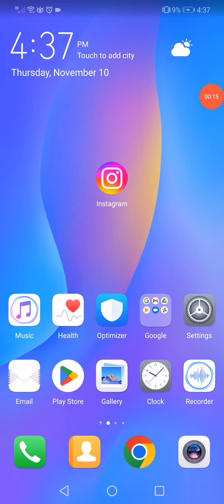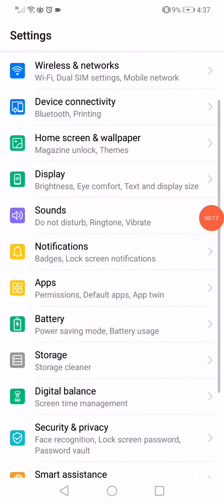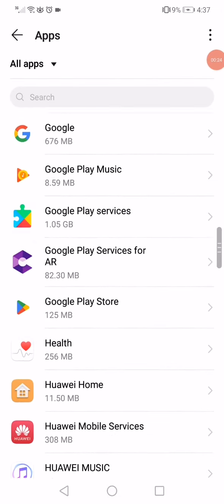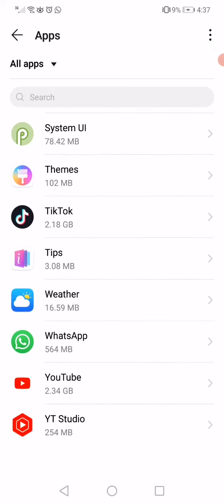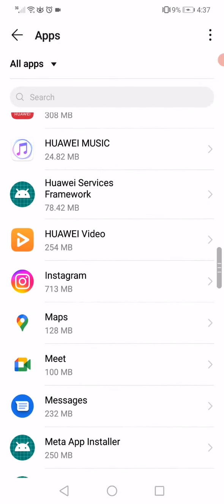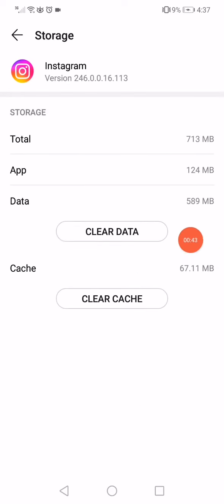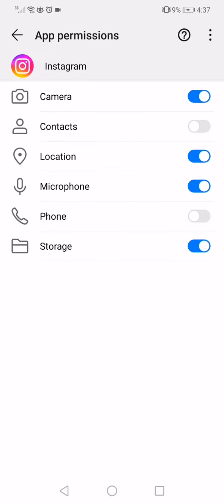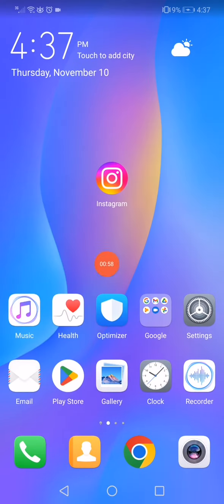We limit how often you can do certain things on instagram Solved in english